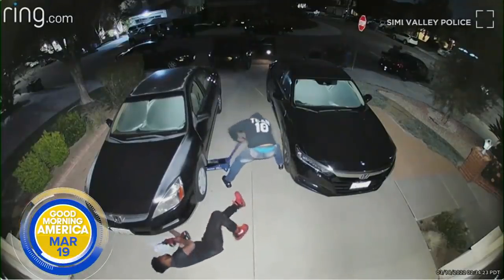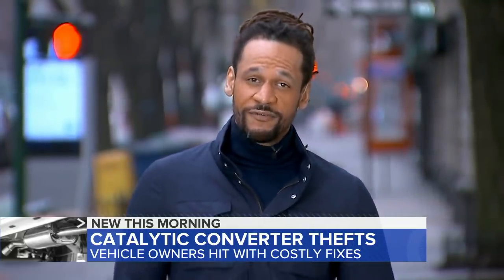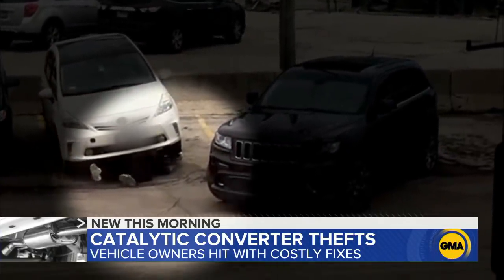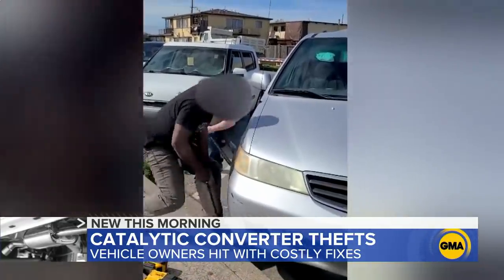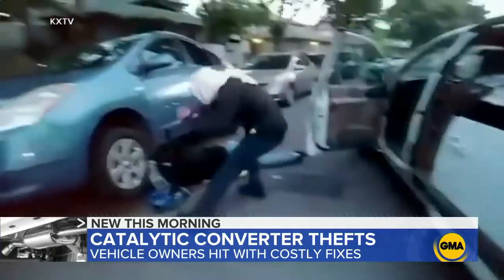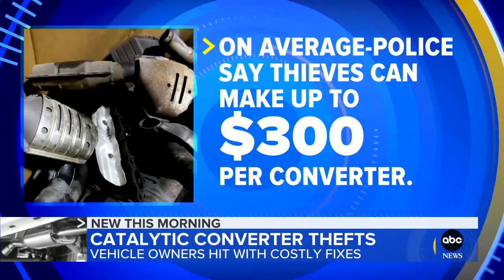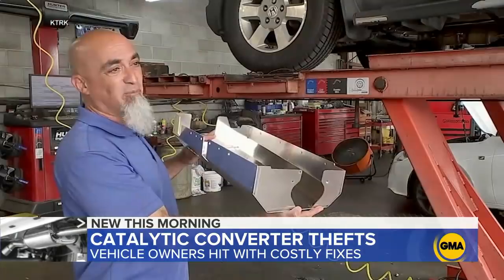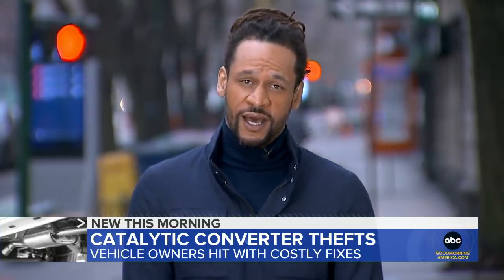Catalytic converter theft continues to rise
The troubling trend of thieves targeting cars for their catalytic converters are leaving car owners with pricey repair bills.